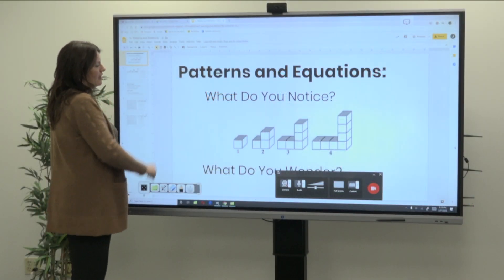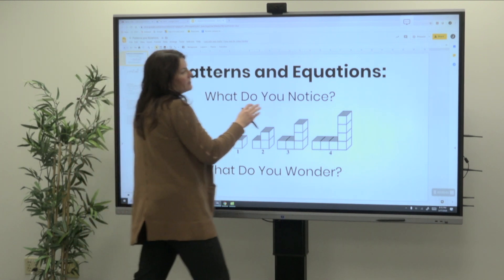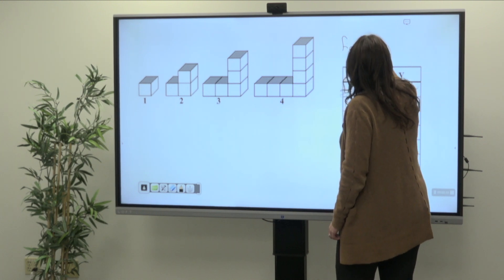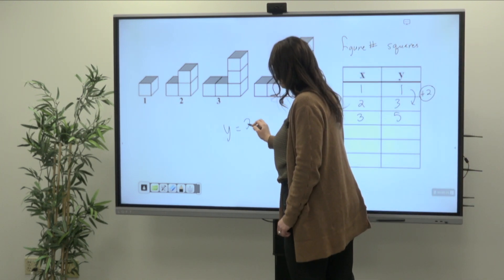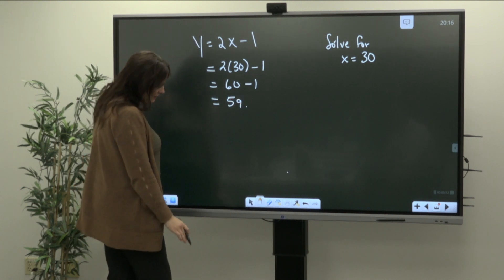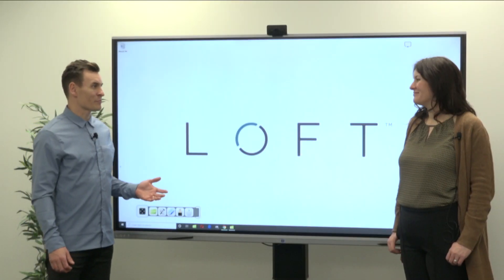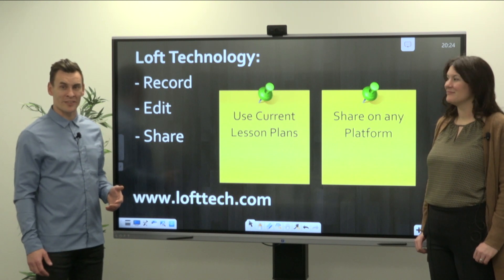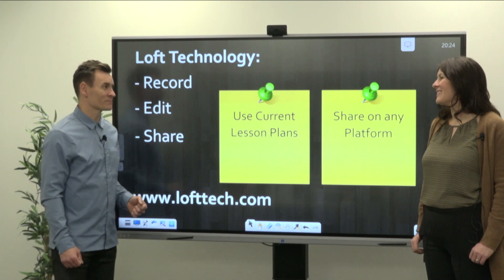How to record a lesson and share with students - LOFT Interactive Display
A quick how to video to show teachers how a LOFT interactive display and "capture" software can be used to quickly record a lesson and share with students over the cloud.